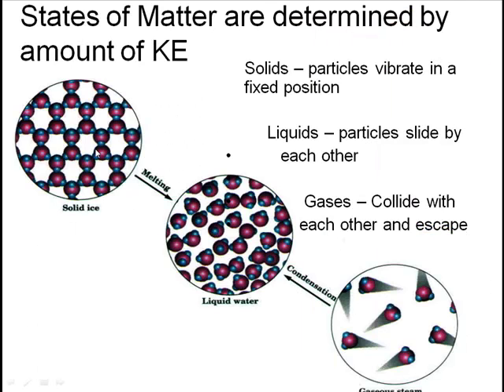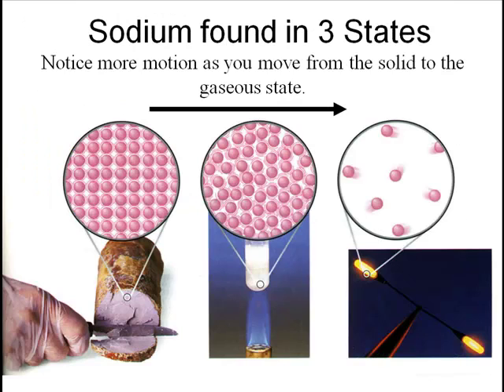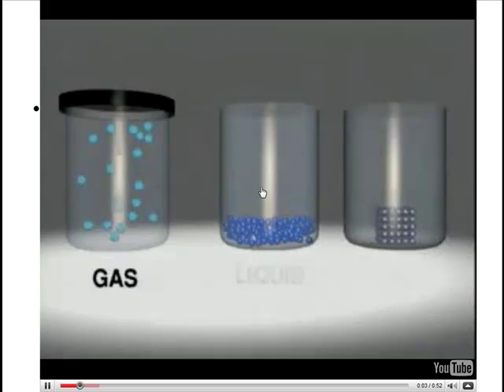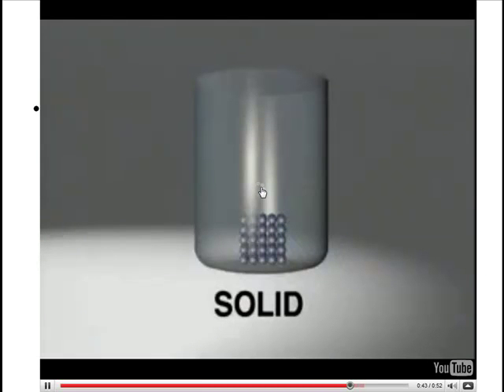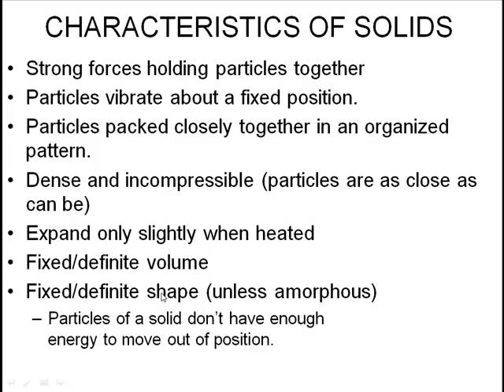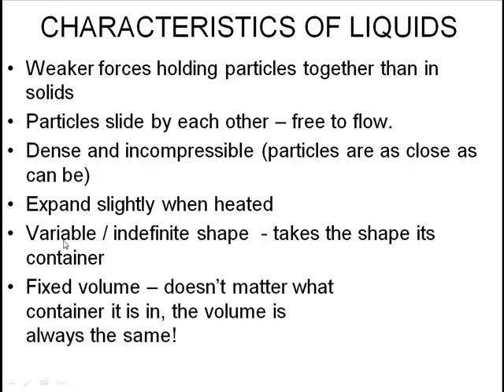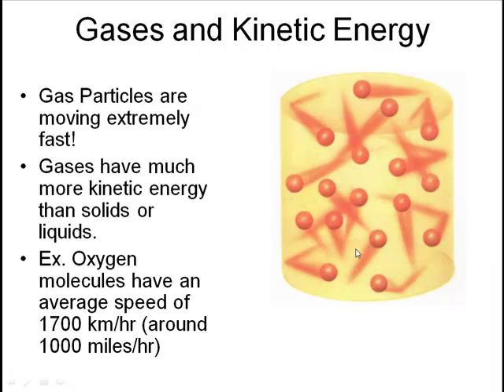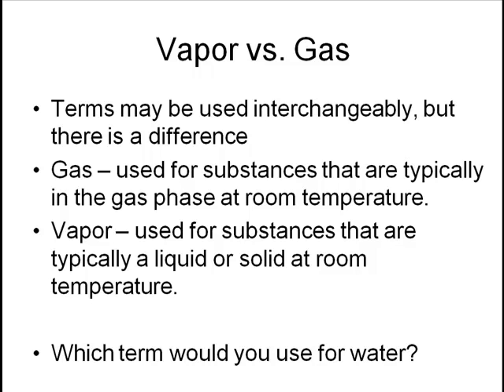Ch 2 1 notes part 2